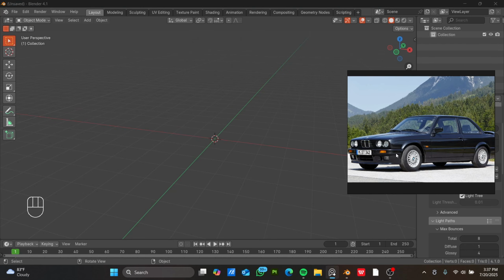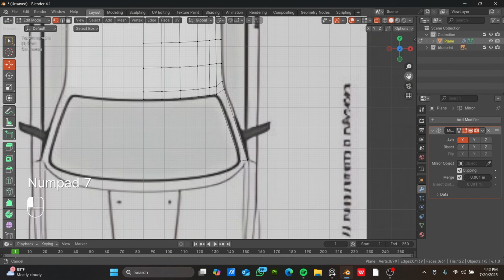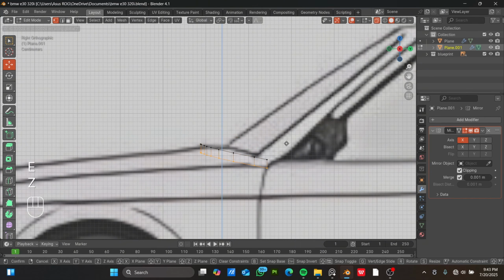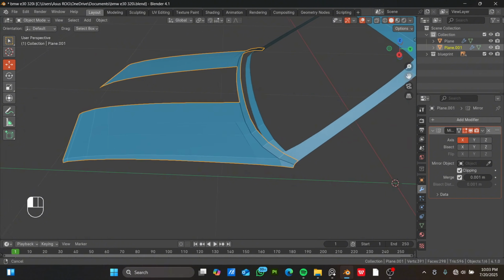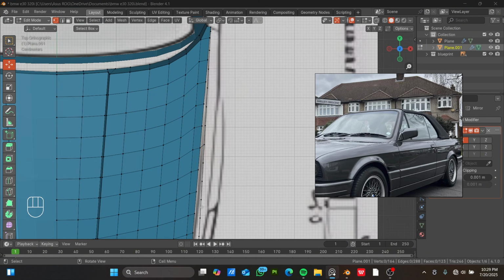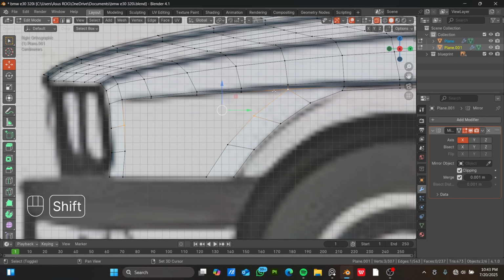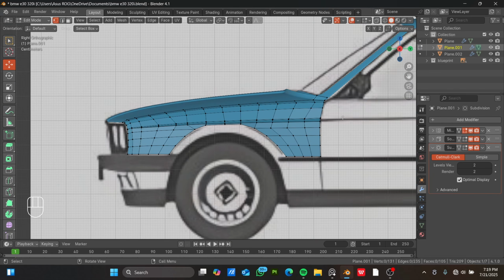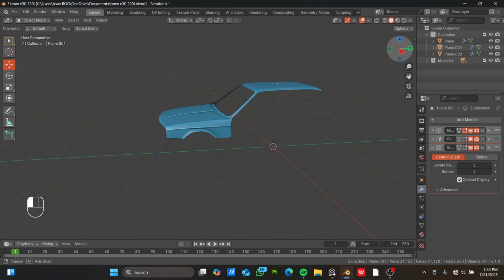Car modeling course for beginners | BMW E30 | Blender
In this video, we will model the roof, hood, and the side fender.

Time codes:
00:00 - Intro
00:28 - Adding blueprint
05:20 - Roof modeling
17:58 - Hood modeling
41:08 - Side fender modeling
57:41 - Applying modifiers
1:01:06 -  Fender modeling ( contd)

Note: This is a beginners tutorial, that is why i am slow and modeling step by step without rush.